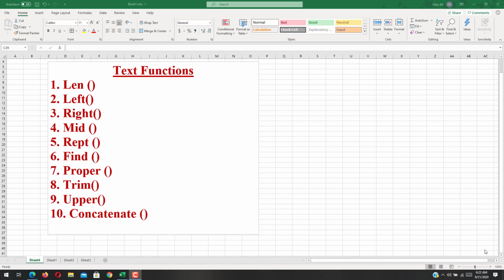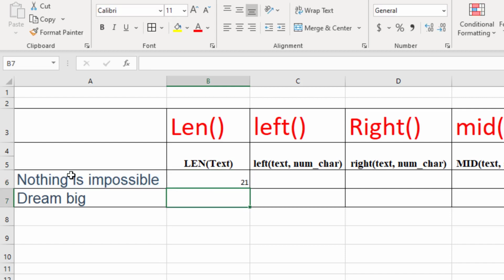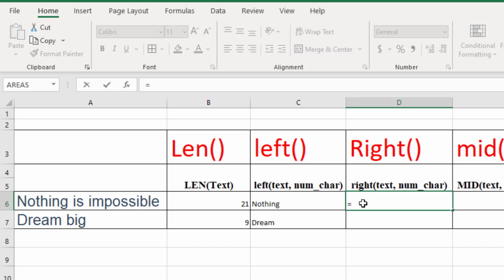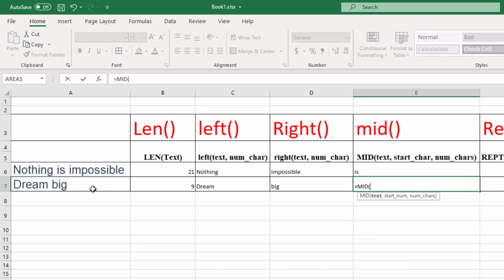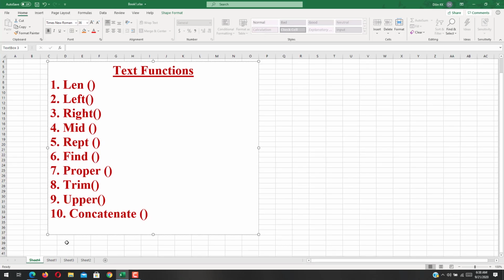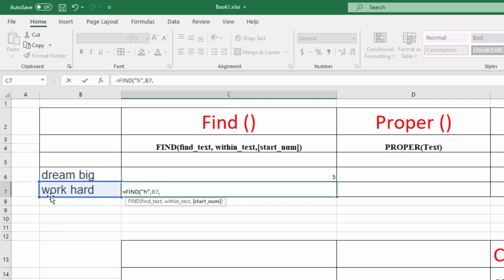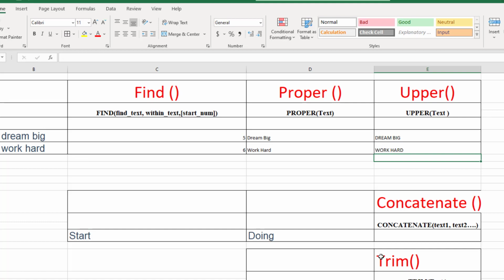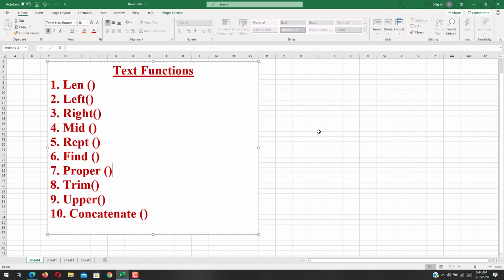Text Functions in MS Excel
Text functions in Microsoft excel